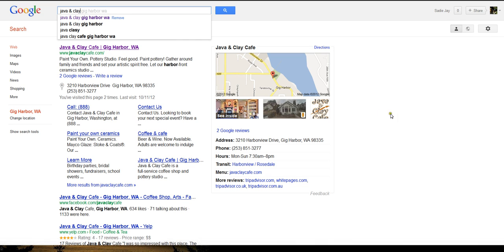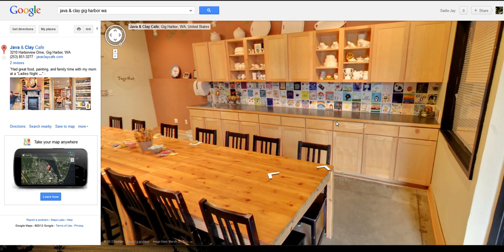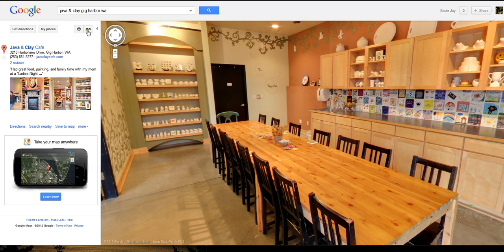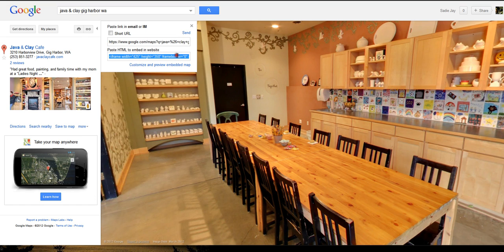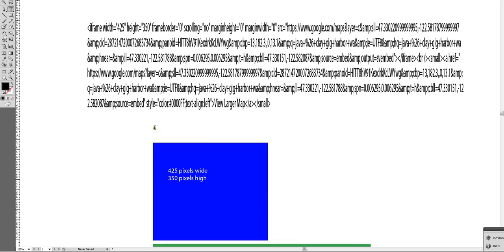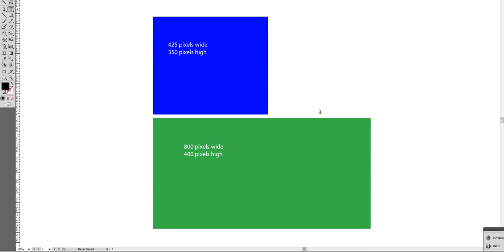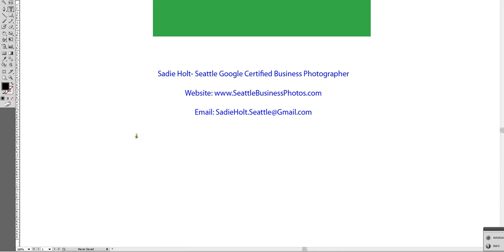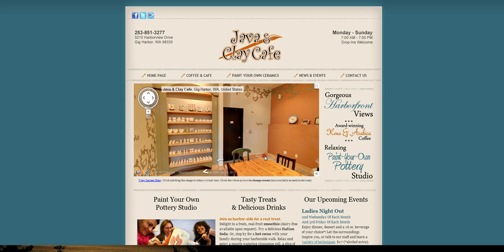Sadie's guide to embedding your Google Virtual Tour and Changing the Size.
Sadie Holt Certified Google Business Photographer for Seattle and Washington State shows you how to embed a Google Virtual 360 Street View style Tour in your own website and resize it how you wish.